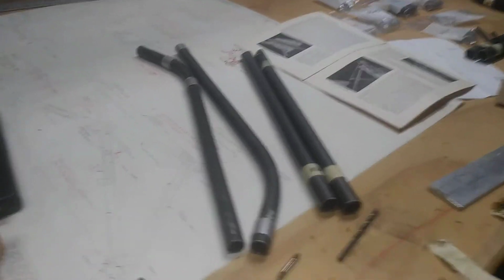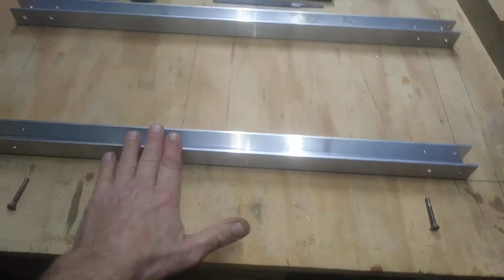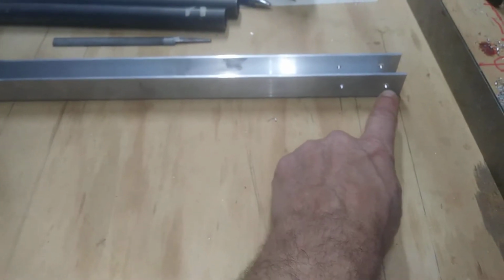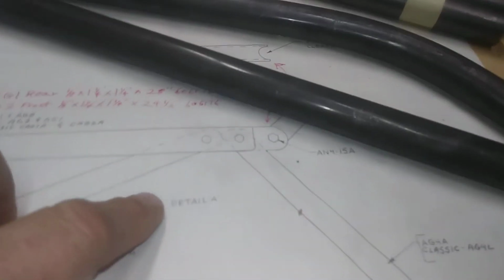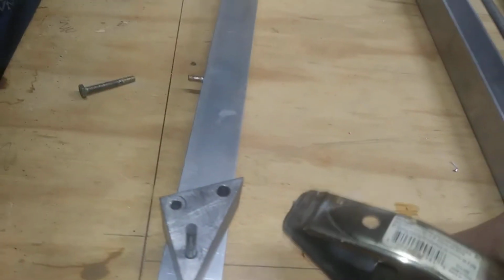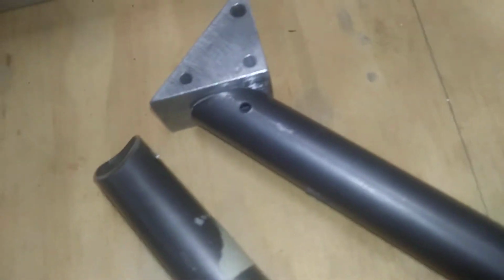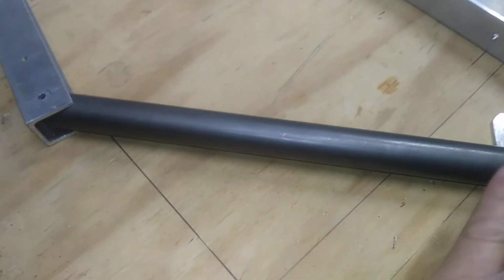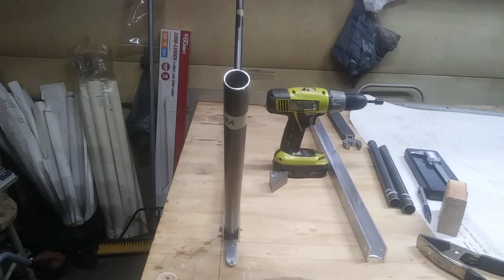FP202 landing gear 1st step (my method)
This is my method. I'm sure there may be better methods, if you know better ways to get your landing gear square and perpendicular and an alignment please post it.